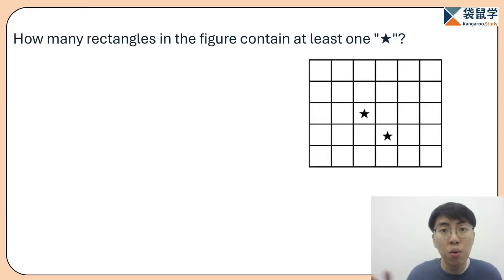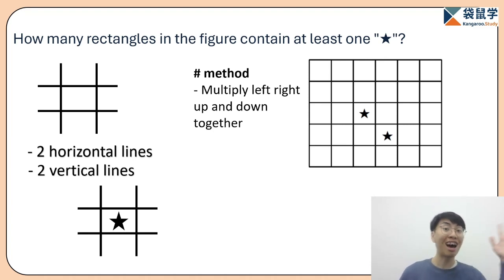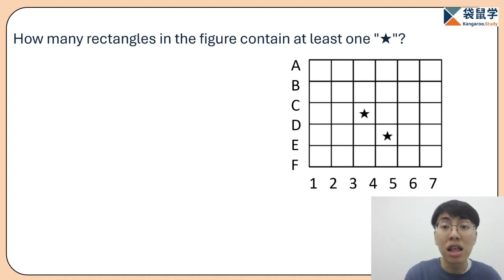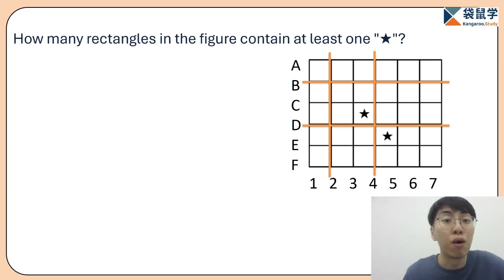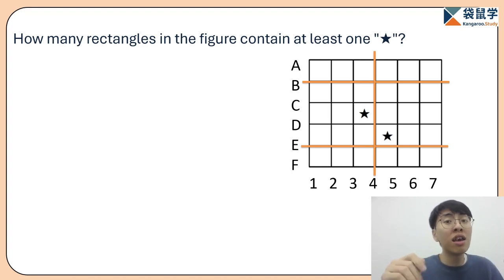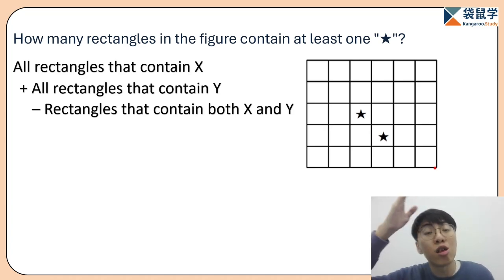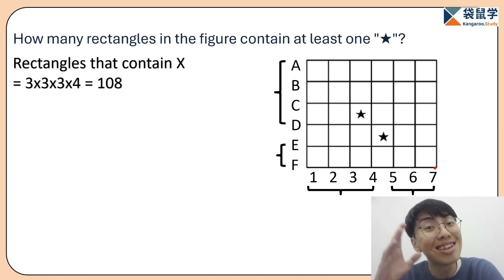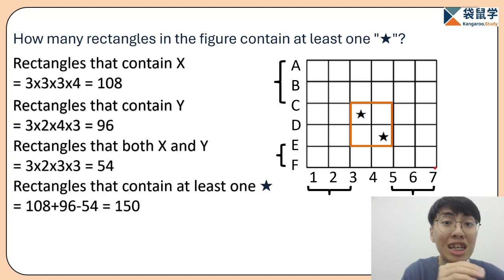NMOS -- Corresponding Method